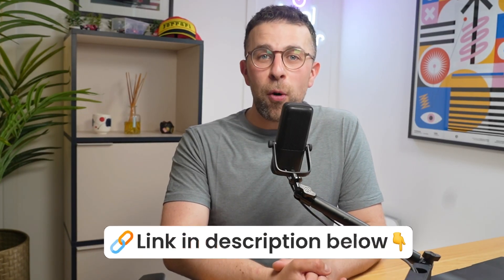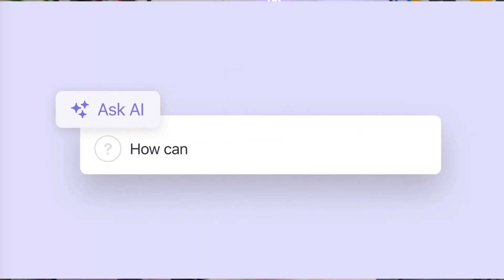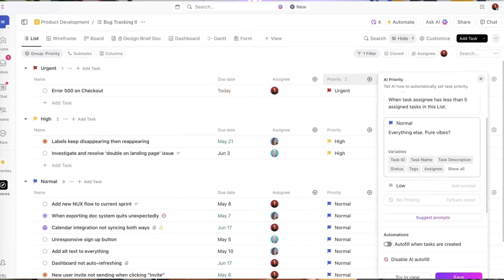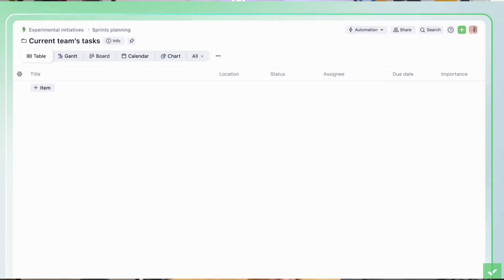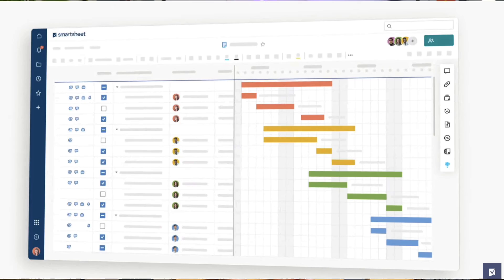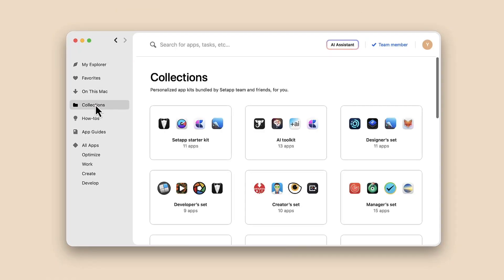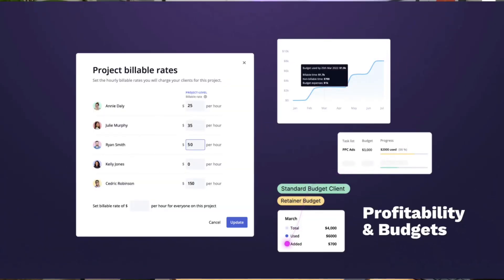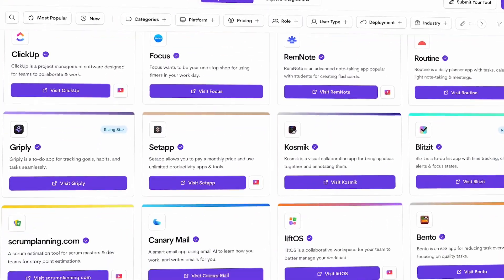6 monday.com Alternatives: Best for Project Management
Stop doing busywork! Try Bento Focus monday.com isn't the only project management option. Enjoy your 30-day trial with Setapp

00:00 Intro
00:33 - Asana
01:20 - ClickUp
02:13 - Wrike
03:02 - Smartsheet
04:45 - Teamwork
05:15 - Hive